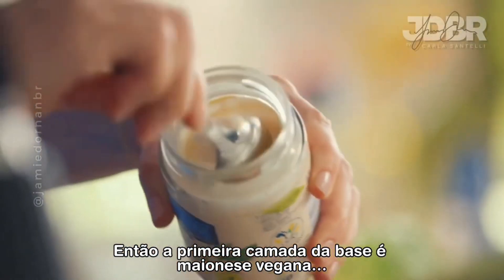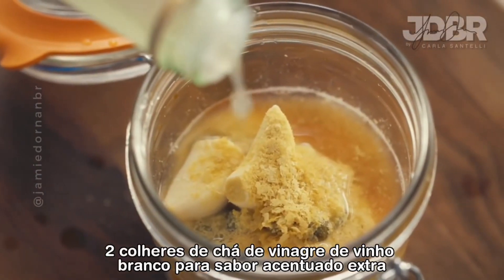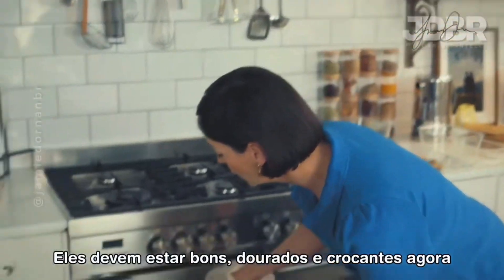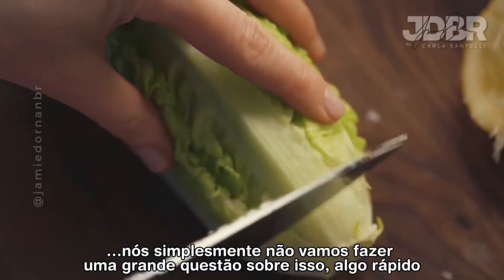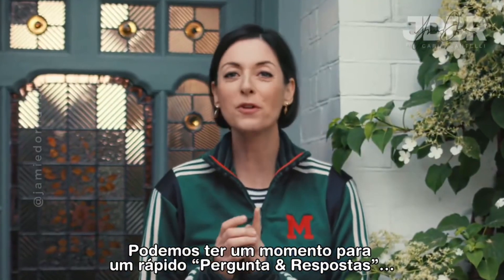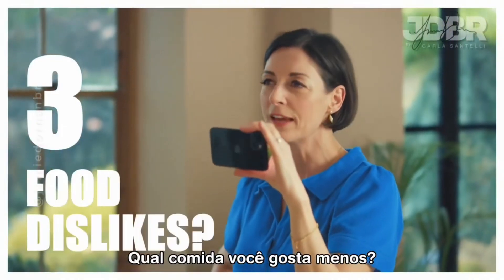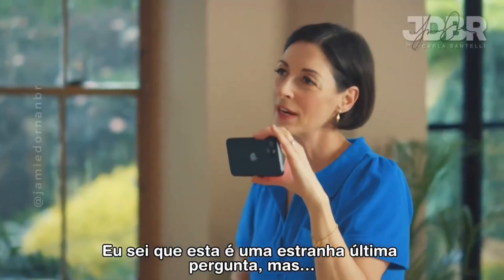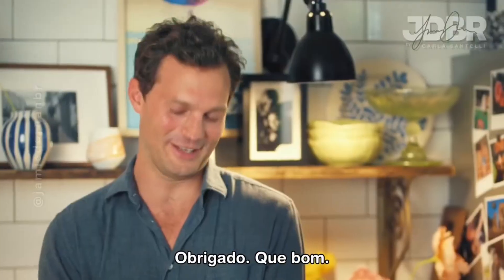(𝐋𝐄𝐆𝐄𝐍𝐃𝐀𝐃𝐎)tb PARTE 4|𝐉𝐚𝐦𝐢𝐞 𝐃𝐨𝐫𝐧𝐚𝐧 | “Mary Mccartney Serves it up”🥗🥣🥄[2022]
🕰️ Throwback

📍Londres | Inglaterra

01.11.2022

Jamie Dornan responde à perguntas rápidas feitas pela Mary McCartney durante a sua participação no "Mary McCartney Serves it Up" de 01/12/2022

Crédito para DiscoveryPlus

Uma nova temporada de 4 Episódios MaryMcCartneyServesltUp, no qual Jamie Dornan participa com os “Quick Classics” (Clássicos Rapidos), que está sendo transmitido agora apenas no Discovery Plus Uk

Primeiro, Mary McCartney vai cara a cara com o ator Jamie Dornan

A fotógrafa britânica e autora de livros de culinária Mary McCartney retorna à sua cozinha em Londres na terça-feira, 1º de novembro de 2022, enquanto prepara refeições deliciosas e perfeitas com suas amigas celebridades em quatro novos episódios da série Discovery+ “Mary McCartney Serves It Up”.

Em cada episódio, Mary compartilha seu amor sincero pela culinária, mostrando sua filosofia de comida vegetariana acessível para que todos possam desfrutar com suas receitas rápidas e fáceis, perfeitas para todas as ocasiões.

De lanches em família e brunch de fim de semana a churrascos improvisados ​​e jantares impressionantes, Mary e seus amigos famosos celebram comida e amizade, trocando histórias e memórias, enquanto desfrutam de incríveis refeições caseiras sem carne.

Em cada um dos episódios de meia hora, Mary se conecta com seus amigos-celebridades por causa de boa comida.

O ator Jamie Dornan ajuda Mary a dar uma reviravolta nas clássicas batatas fritas enquanto preparam Bife de Cogumelo com Batata Frita ‘Chunky’ e Molho ‘Beurre-Less Blanc’.

Mas, primeiro, eles comem o clássico lanche inglês, os sanduíches ‘Chip Butty.’

Para um pouco de doçura, Mary compartilha como fazer um bolo de sorvete caseiro que é um arraso total e um bolo a se fazer.

Fonte: @/Discovery+Uk

Video Edition: Jamie Dornan Brasil (JDBR)

Legendas: @carla_santelli (JDBR)

✅This material is of property of the owner of the original credit, which was only replicated for the sole purpose of subtitles for fans whom are not fluent in the English Lane

✅Esse material é de propriedade ao dono do crédito original, apenas replicado para o uso de legendas aos fãs que não possuem fluência em inglês.